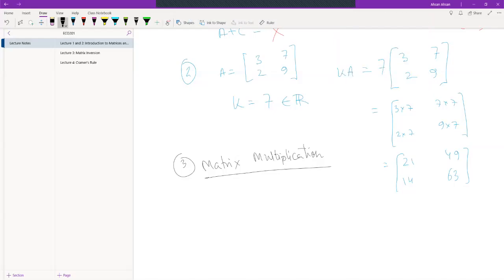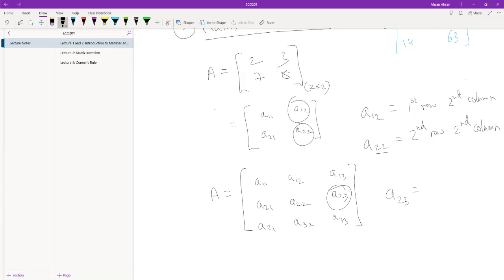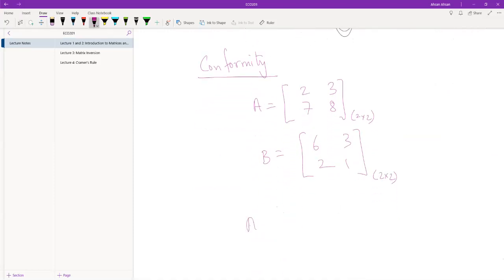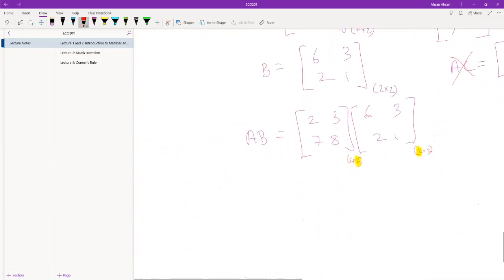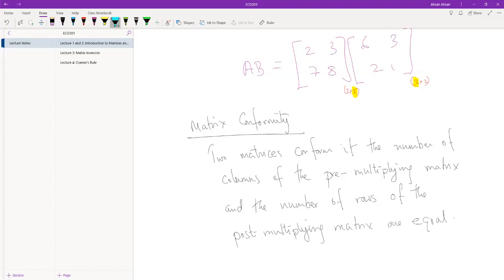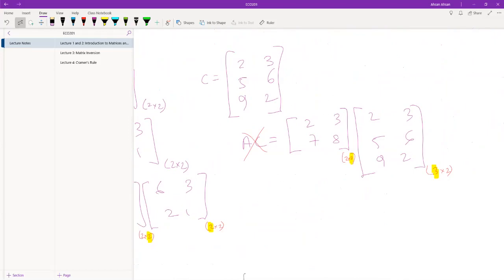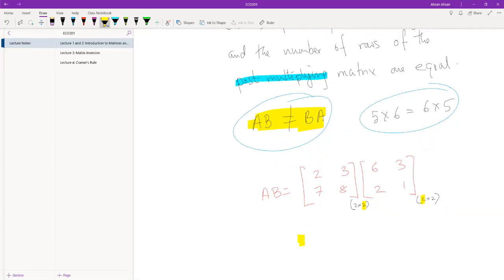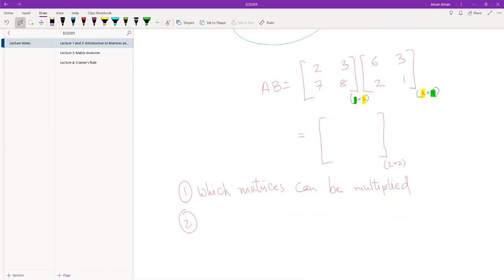1.3 Matrix Multiplication I